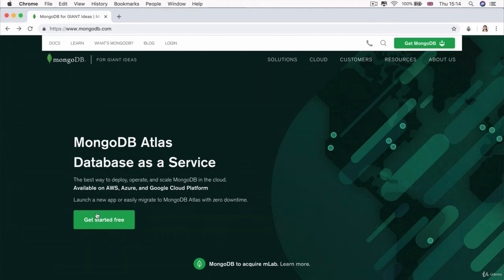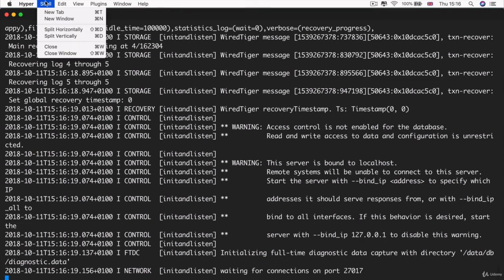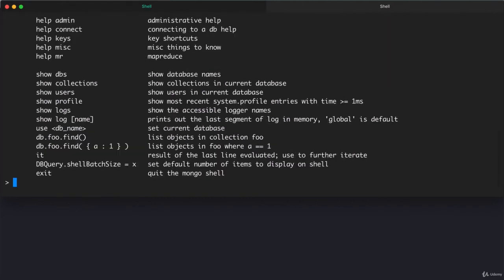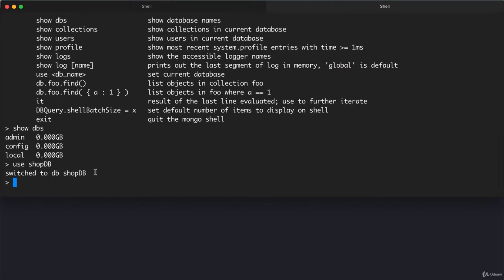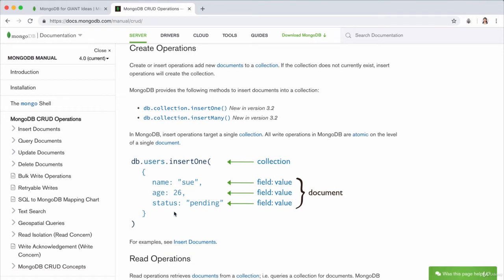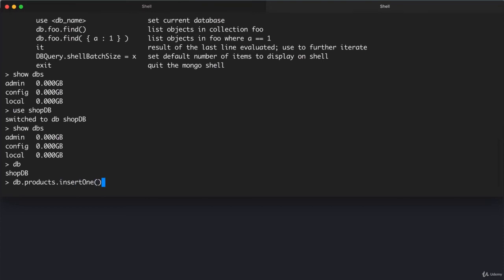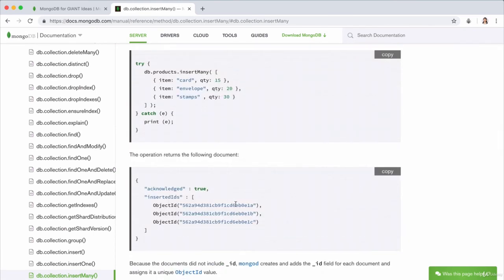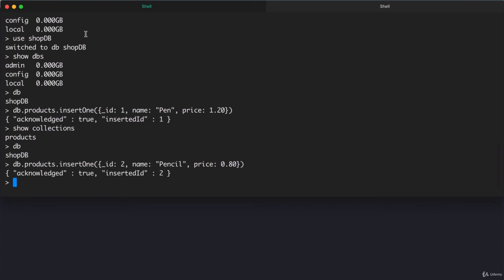Chapter - 25 || MongoDB CRUD Operations in the Shell Create || #241